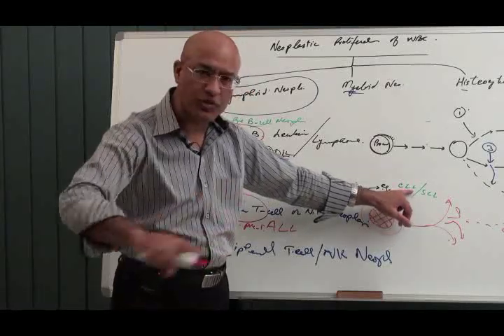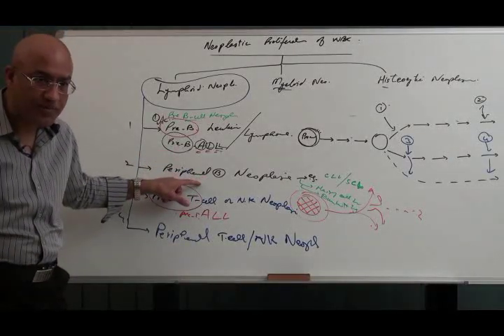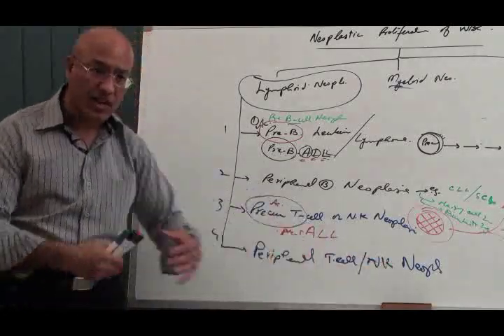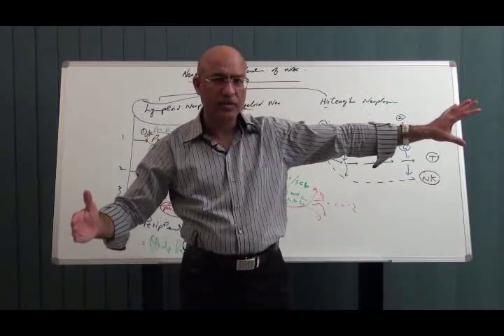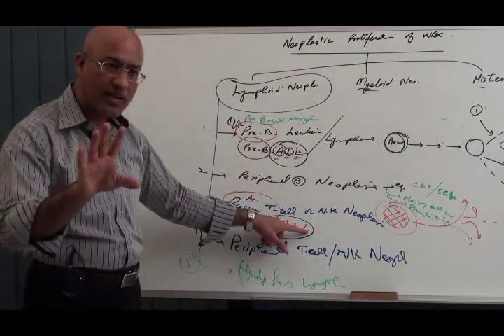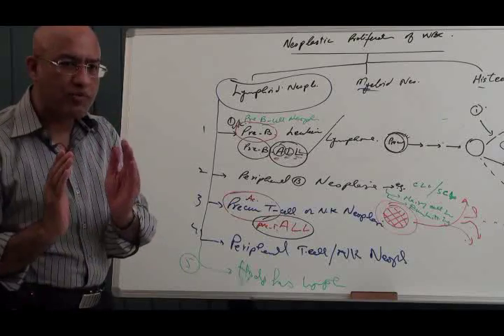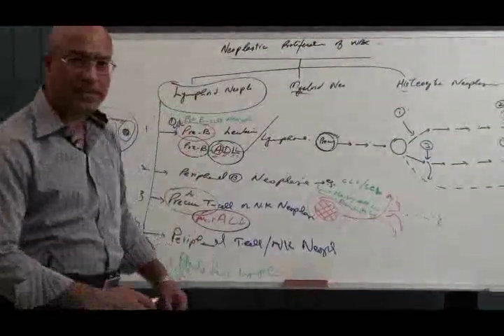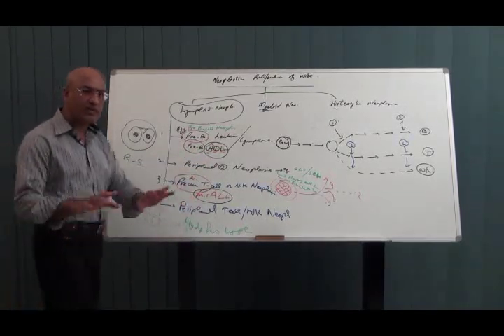Leukemia | Causes and Symptoms | Part 3/3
1. More than 800+ Medical Lectures.
2. Basic Medical Sciences & Clinical Medicine.
3. Mobile-friendly interface with android and iOS apps.
5. Download option for offline video playback.
6. Fanatic customer support and that's 24/7.
7. Fast video playback option to learn faster.
8. Trusted by over 2M+ students in 190 countries.

Overview. Leukemia is a broad term for cancers of the blood cells. The type of leukemia depends on the type of blood cell that becomes cancer and whether it grows quickly or slowly. Leukemia occurs most often in adults older than 55, but it is also the most common cancer in children younger than 15.